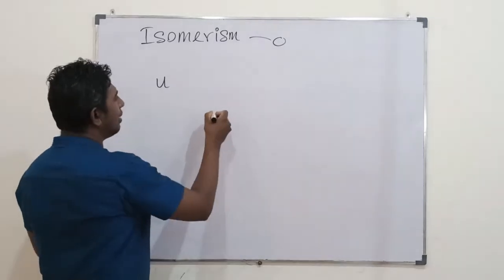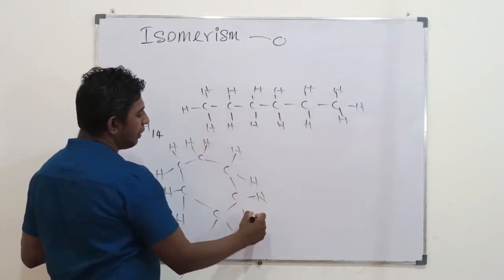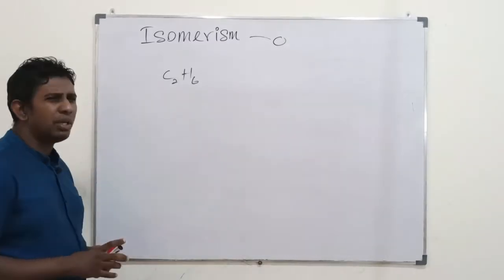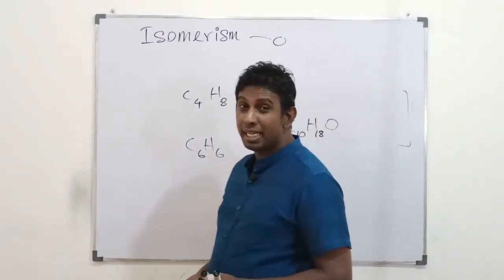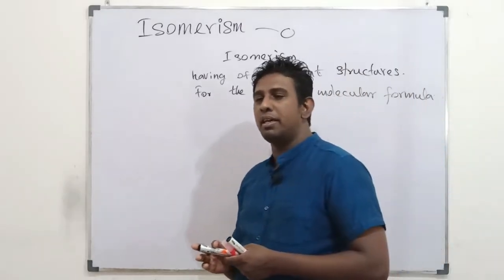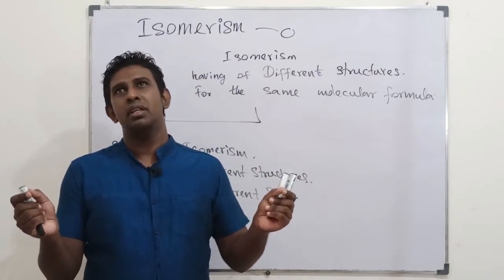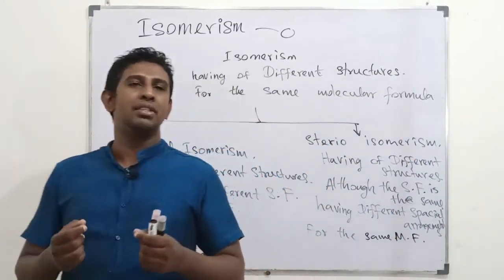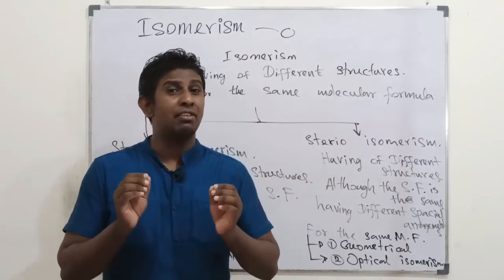Introduction to Isomerism - Isomerism 01 - lesson 11 - Organic Chemistry - (video # 239)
Isomerism is the phenomenon having of different compounds for the same molecular formula. There are two different categories of the isomerism  as;
1. Structural/Constitutional Isomerism
2. Stereo/Three dimensional isomerism
Unsaturation number plays an important role in determination of suitable isomeric structures.